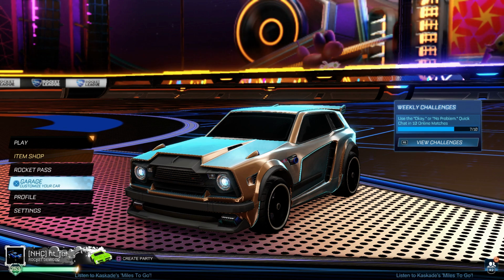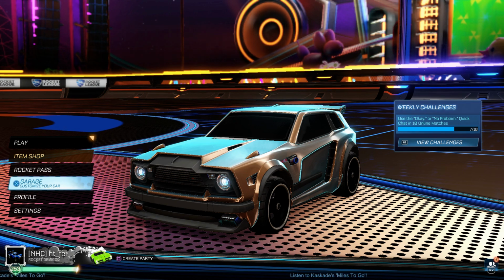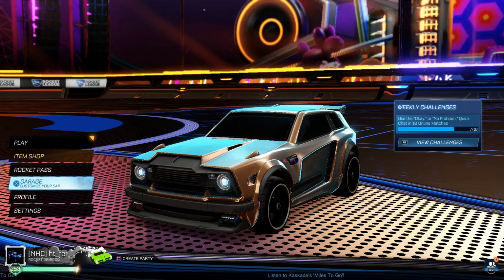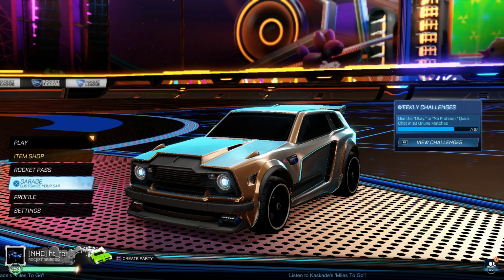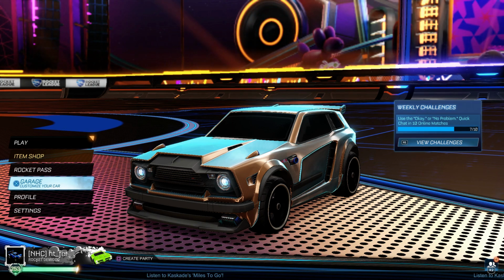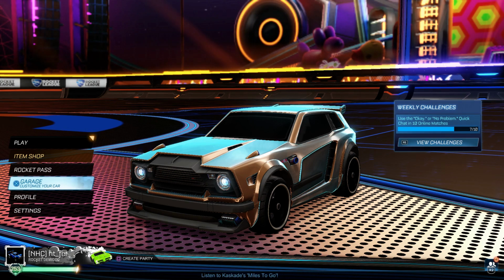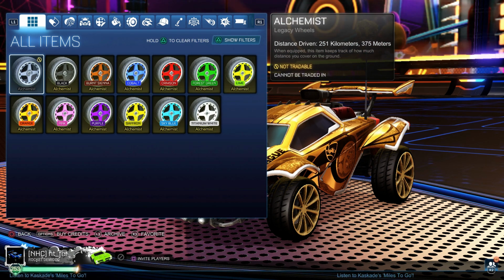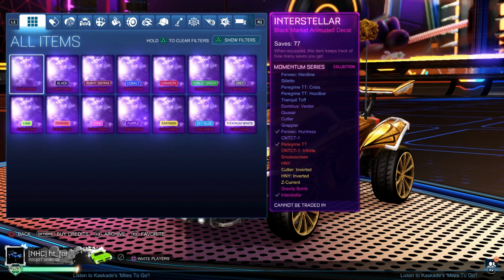BEST WAY TO MAKE PROFIT WITH ONLY 1K CREDITS